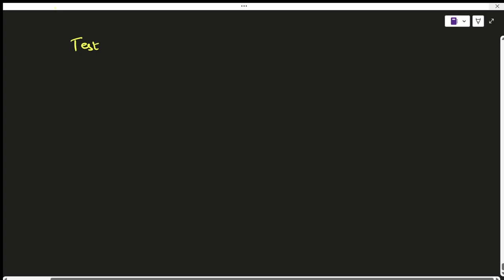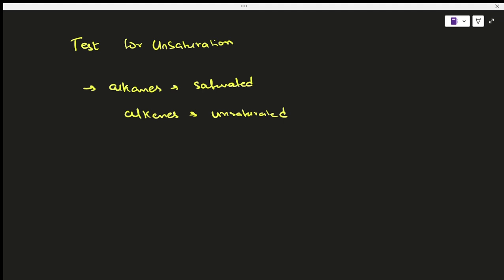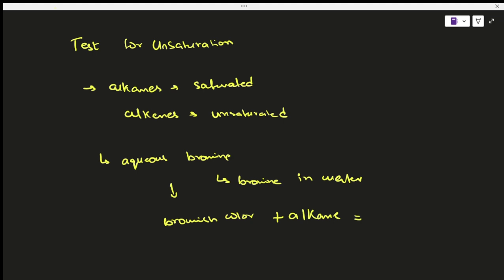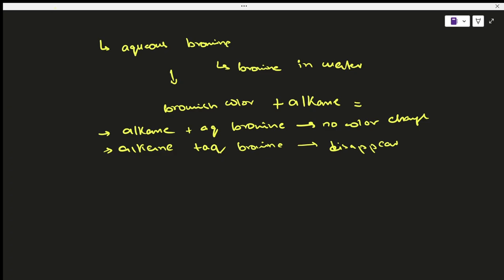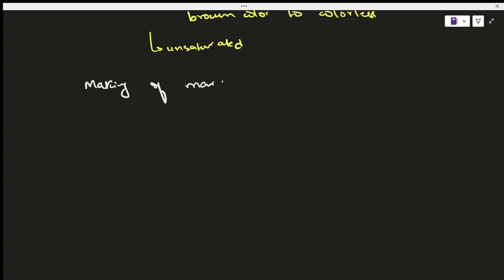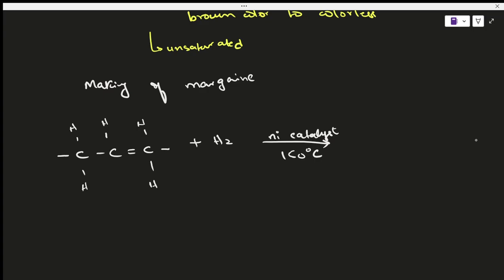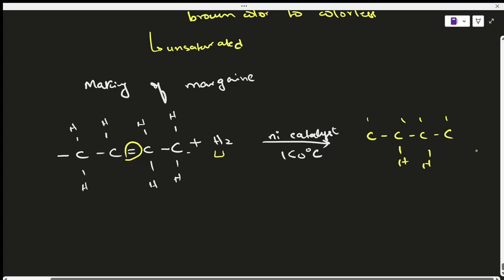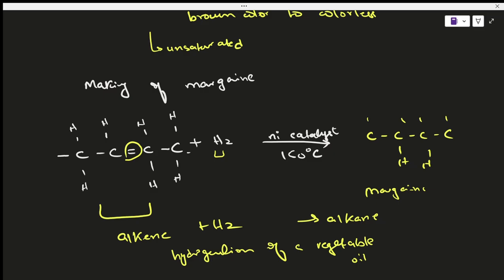2.9 Alkenes | Organic Chemistry | O Level Chemistry 5070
Concepts covered in this video:

Test for unsaturation (Bromine water test)

Explanation of why unsaturated hydrocarbons decolourise bromine water

Hydrogenation process (addition of hydrogen across double bonds)

Manufacture of margarine from unsaturated vegetable oils

Role of nickel catalyst and high pressure in the hydrogenation process.

Follow theChemguy for no-nonsense Chemistry.